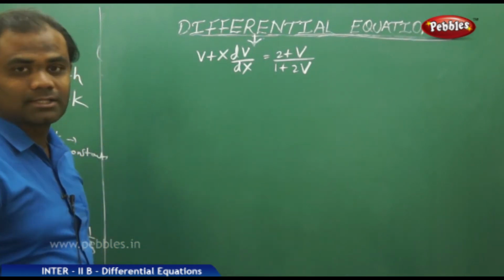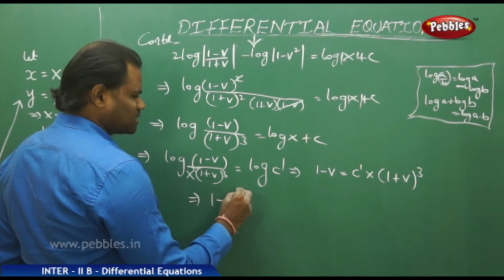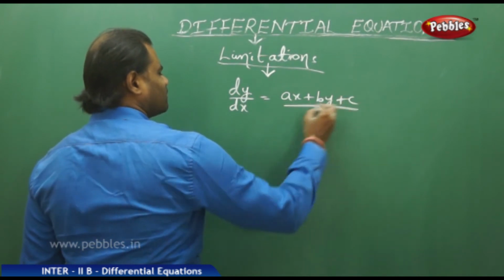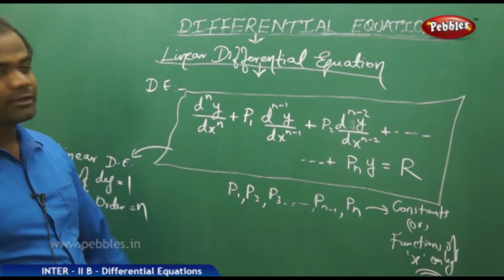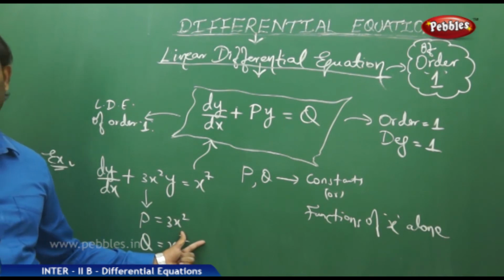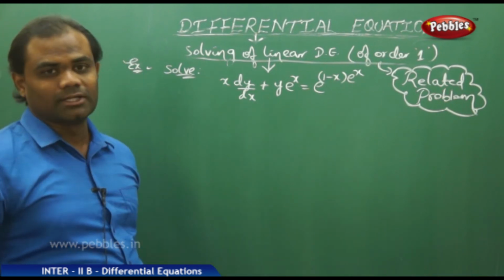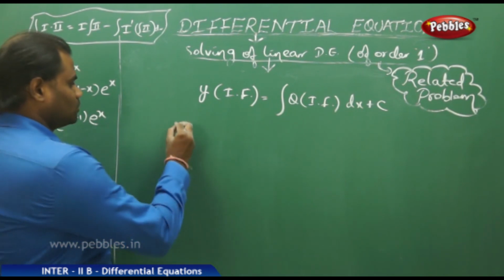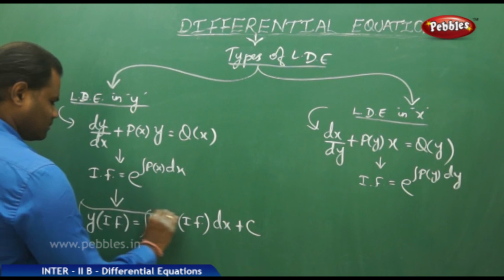AP&TS Syllabus | Intermediate IIB| Mathematics | Differential Equations | Part - 3